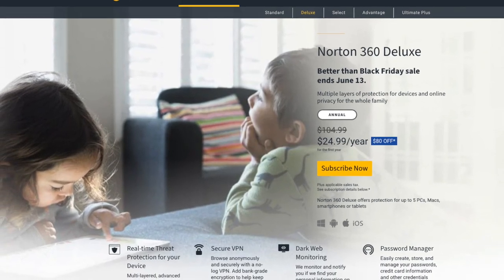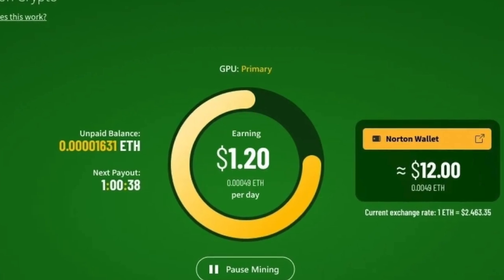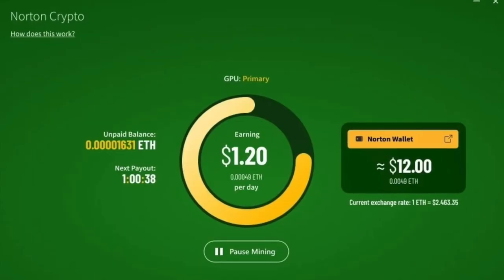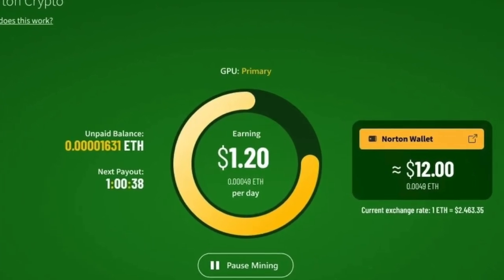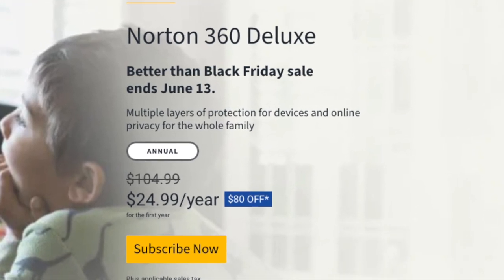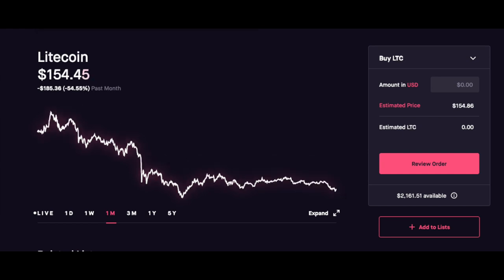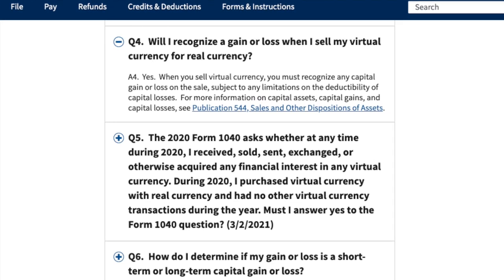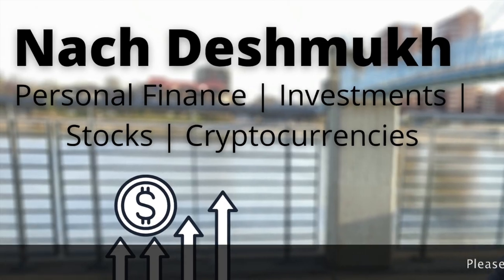Norton Crypto Miner (How to mine Ethereum using Norton Crypto)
Quick video to learn about Ethereum mining using Norton 360 Crypto Mining feature. The Norton Crypto Miner with NortonLifeLock is the new way of mining cryptocurrency in a secured and safe way.

💰 Earn a FREE Stock by opening an account with Interactive Brokers

With their latest software updates, the antivirus software maker, Norton, provided the ability to mine Ethereum cryptocurrency for those users who are in their Early Adopter Programme.
The way Ethereum mining will work is that it will use the users’ computing power to solve complex calculations, in exchange for rewards. This new program introduced by Norton is called as Noton Crypto.

I will talk about how the Norton Crypto will work, What are the risks and benefits of Norton crypto and how you can participate in it to make money from Norton Crypto mining.

Norton Crypto will be part of the Norton 360 product of the antivirus maker, currently available to only those users who are in their Early Adopter Program. Norton says that they will make it available to all of their users who use Norton 360, in the next few weeks. This feature will allow users to add their Norton 360 installed devices to a crypto mining pool, safely,  and easily mine digital currencies utilizing their computer’s  idle time in a secured way. You will be able to earn rewards this way and also move your cryptocurrency into the Norton Crypto Wallet, which is supposed to be more secure than a regular computer hard drive, which can either fail or get hacked.

Generally, individual cryptocurrency miners have to turn off the security in their devices in order to allow the mining software to run. This open them up to hacking attacks and theft of cryptocurrencies. According to Norton antivirus, if users installed their Norton 360 product and signed up for its subscription, then they will be able to run the Norton crypto mining software without turning off the antivirus software and make money that way, when their computer is simply turned ON.

Vincent Pilette, CEO of NortonLifeLock explains that: "As the crypto economy continues to become a more important part of our customers' lives, we want to empower them to mine cryptocurrency with Norton, a brand they trust. Norton Crypto is yet another innovative example of how we are expanding our Cyber Safety platform to protect our customers' ever-evolving digital lives".

Let us look at how you can participate in the Norton Crypto mining. First of all, you will need to buy the Norton 360 product, which currently costs $25 for the first year and then about $105 per year. So that will be your investment in the software. You will also need a High End GPU with a minimum of 3 gigs in GPU Memory. They are saying, that you will need NVIDIA 1050 graphics card with a 3 GB or above memory. That will be another investment that you will have to make unless you already have the graphics card. Also, this software is not supported on Mac or Android devices. So you will need a Windows computer running Windows 7 or above.

As far as the benefits, I am skeptical about the amount of money that you will earn from the Norton crypto mining. First of all, all the crypto mining profits have gone down in the last few weeks as the prices of cryptocurrencies like Bitcoin, Ethereum, Dogecoin, and many others have gone down. You will be part of a large pool of miners so the total amount of reward will be very less compared to individual mining. Also, Ethereum mining will soon be going away as they will shift from a proof-of-work system which requires Ethereum mining to a proof of stake system, which will be part of Ethereum 2.0. Norton is saying that they will be adding more Cryptos to their list for crypto mining. But with the environmental impact of crypto mining, the long term future of mining is very uncertain at this time.
Another risk that I see is that most of the miners today are individuals, teenagers who are probably not aware of the tax implications of cryptocurrency profits in the US. So suddenly as the common people start mining cryptocurrencies using the Norton crypto mining feature, they will have some tax liability, which can get confusing and complex and another burden for the IRS as well. There could be lawsuits and an eventual shutdown of Norton crypto feature.

So overall, there are a lot of uncertainties and at this time, the risks and investments outweigh the rewards that you can get by using Norton crypto feature. But if you have a computer which is sitting idle and would like to try out mining in a secured fashion, then go for it.